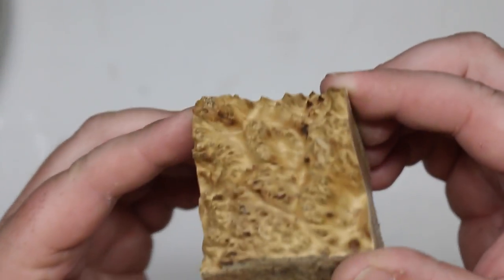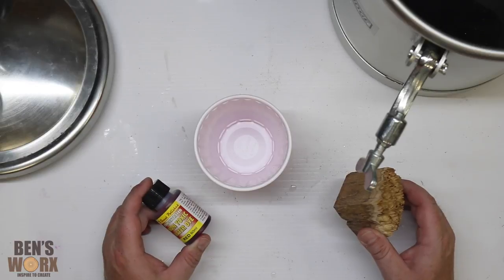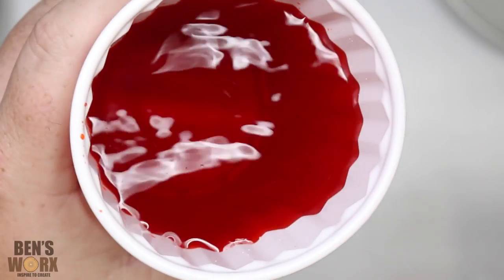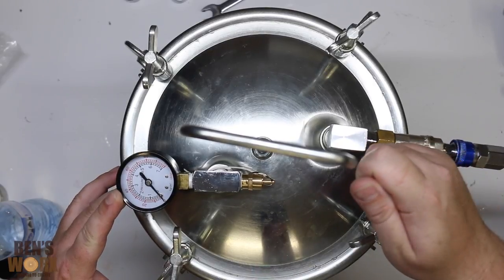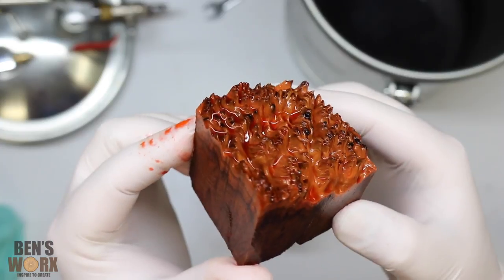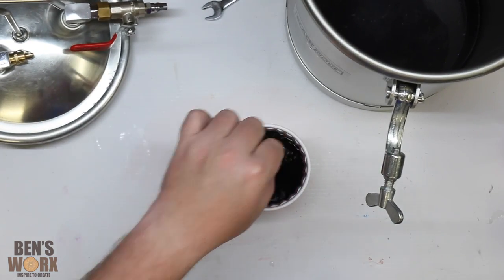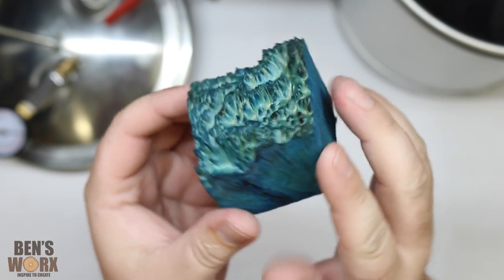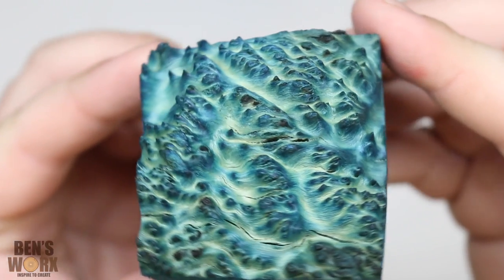dyeing wood with 50 psi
On this episode of Bens Worx i dye some burl with water based ink inside the pressure pot

Want to send me something? send it to:

BENSWORX
LOGANHOLME 4129
QLD Australia

If you like watching my videos and would like to support my channel you can check out my Patreon page and become a Patron, I'll pick 1 patron at random each month and send them some stickers and feature their name in one of my upcoming videos, All support is gratefully appreciated!